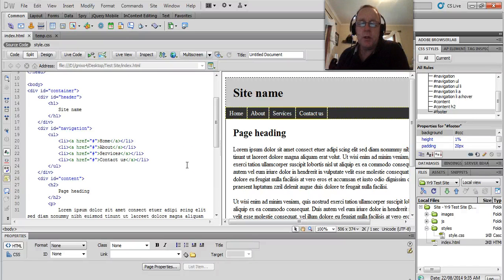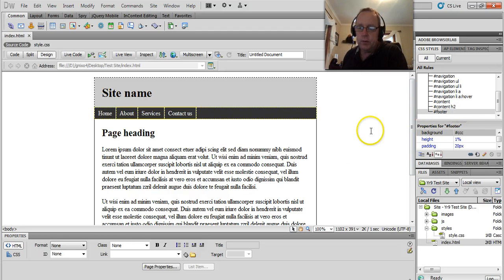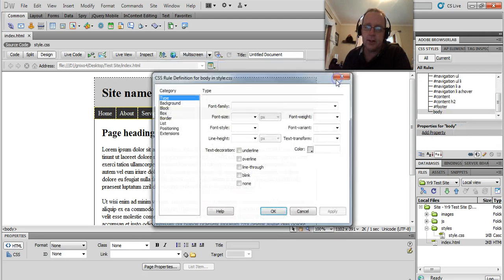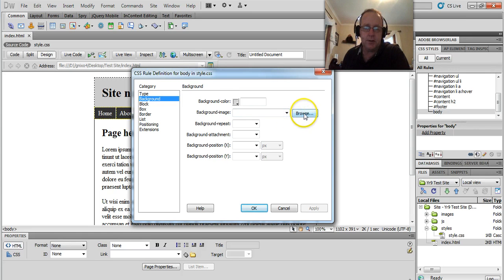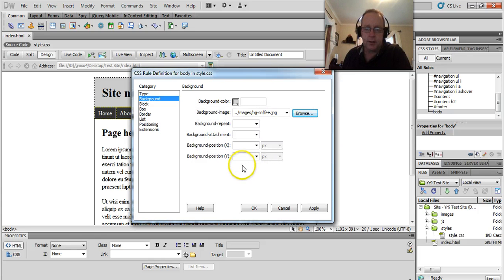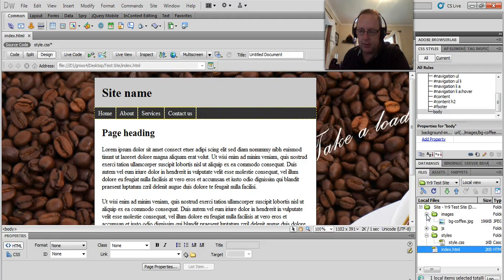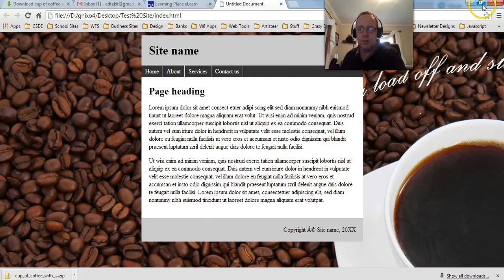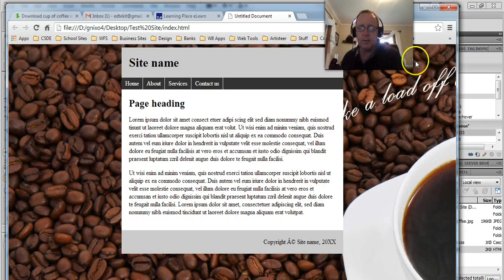Dreamweaver - inserting a background image